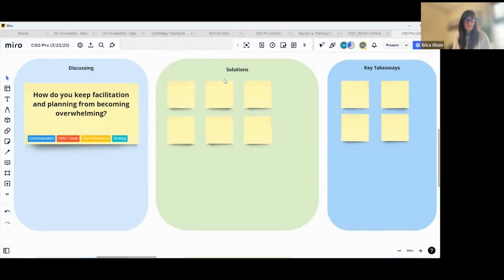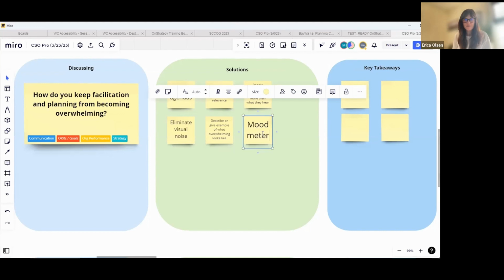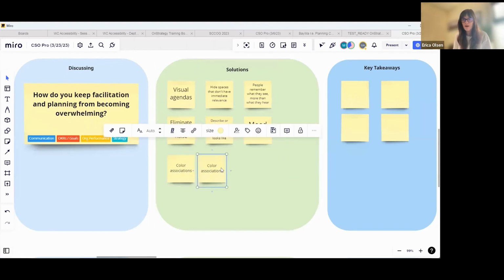[Q&A] How do you keep planning and facilitation from becoming overwhelming?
Facilitation and planning can easily become overwhelming, especially when the process or session feels too loaded and chaotic. Here, we've brought together advice and insights from various experts to help you streamline your facilitation and planning processes:

Create a Visual Agenda
Use something like a physical whiteboard or digital whiteboard to create a visual blueprint of the plan. A visual agenda acts as a clear blueprint of your plan, providing a pathway that helps participants stay anchored and know where we’re going next.

Introduce Mood Meters at the End of Each Session
Introducing mood meters at the end of sessions can be a fun and effective way to gauge how participants are feeling. It gives them a platform to anonymously share their emotions and feedback, allowing facilitators to adjust future sessions accordingly.

Prioritize Your Strategic Initiatives
It also helps to purposely set your strategic initiatives by order of priority. Strategic initiatives need to be prioritized to prevent trying to accomplish everything all at once.

How do you and your team work together to prevent yourselves from feeling overwhelmed by the planning process? Drop your comments below and read our full article here: (link)